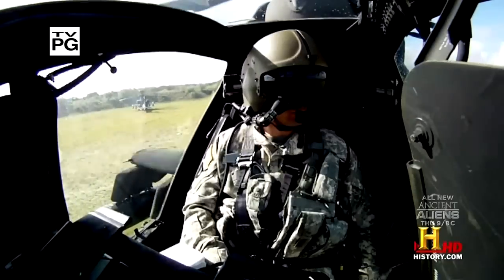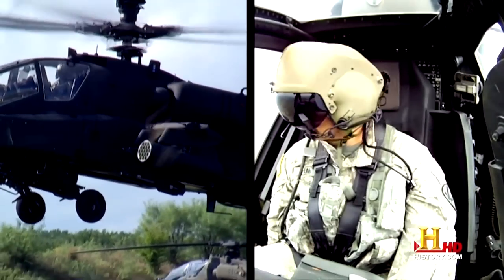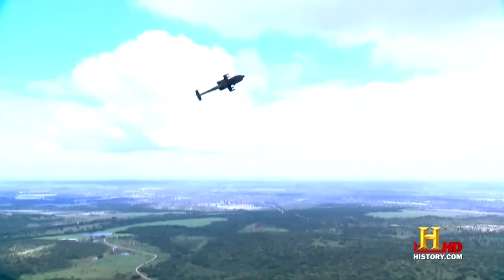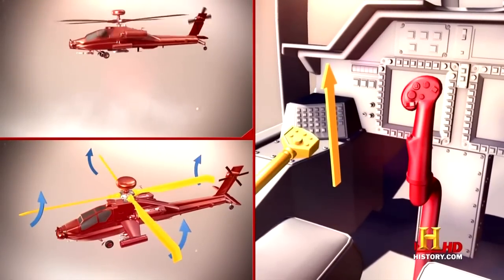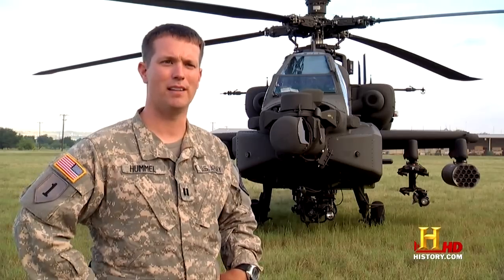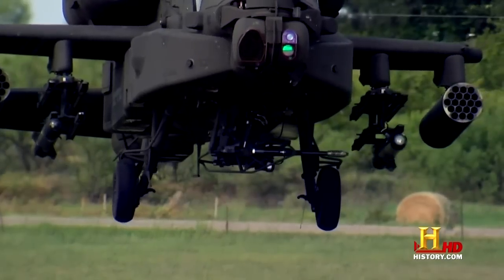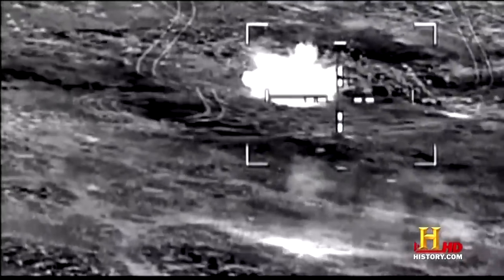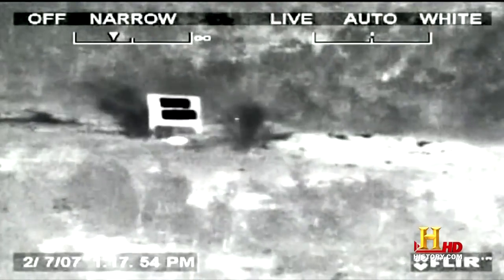Boeing AH 64 Apache Longbow Attack Helicopter